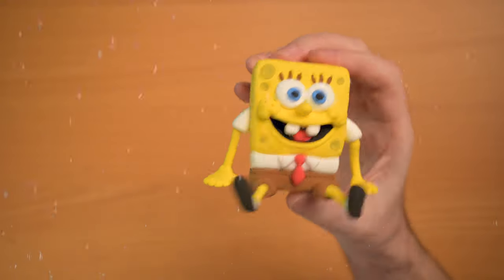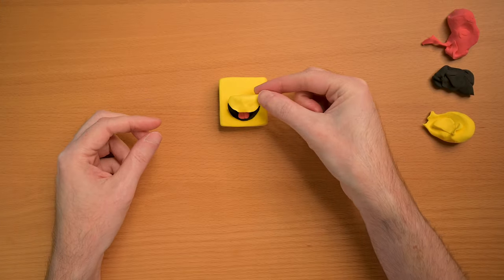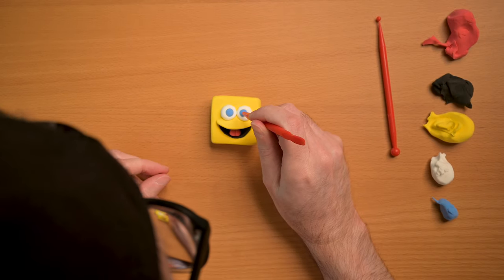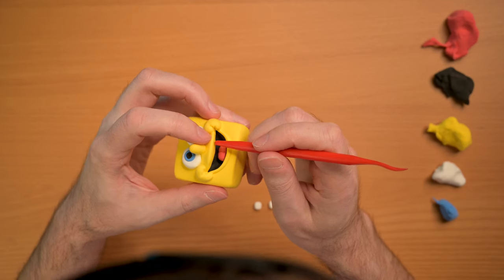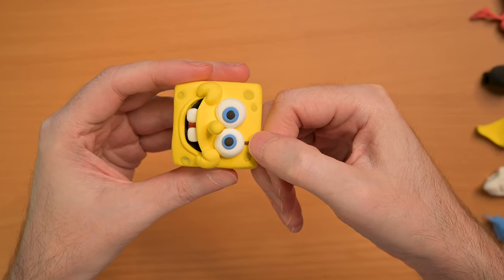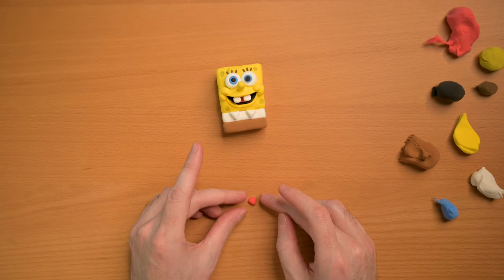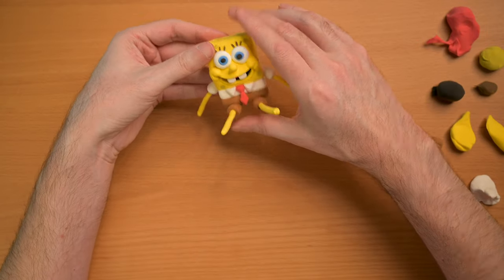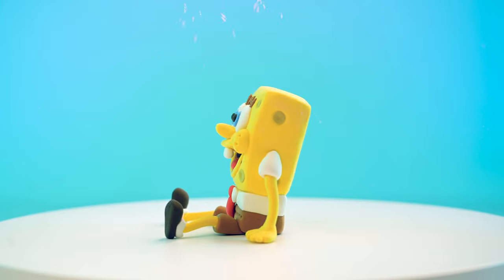How To Make SpongeBob SquarePants With Air Dough Air Dry Clay - Weekly Tutorial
Follow along with Jeff!

It's finally time to show some love for our favorite little sea sponge living his dream in the bottom of the sea... in a pineapple! SpongeBob demands a little extra time and dedication to build, but it's worth it. ;) Today, we will be showing you how to build SpongeBob Squarepants with Air Dough. Enjoy!

You'll need the following 6 Air Dough colors to build SpongeBob just like Jeff:
- yellow
- black
- white
- red
- brown
- blue

Air Dough is the lightest (and most fun ;) ) dough on earth! Not only is Air Dough light as air, but you can also save all of your amazing creations by simply leaving it out to air dry over night. It's the perfect creative craft kit for kids and adults!